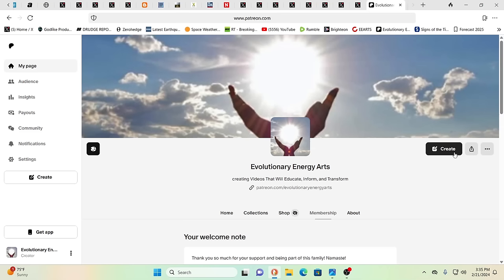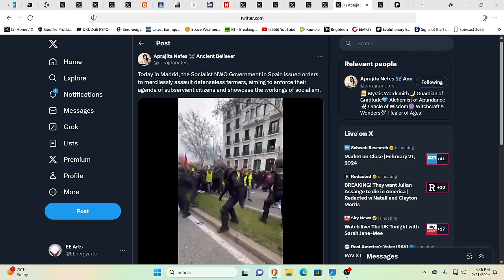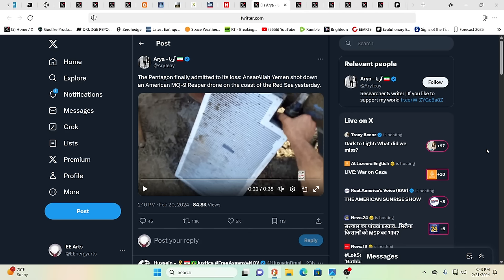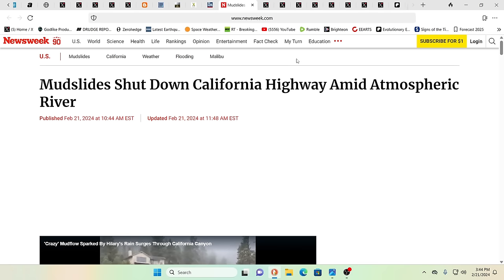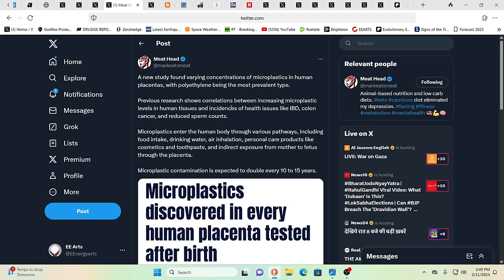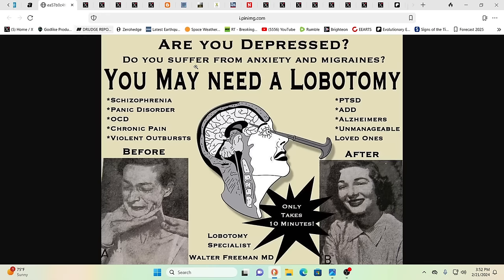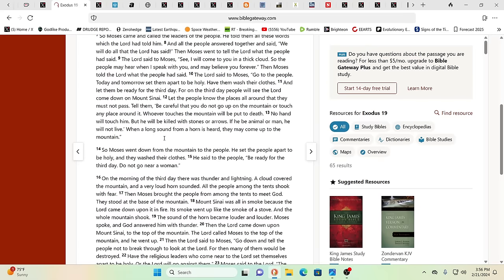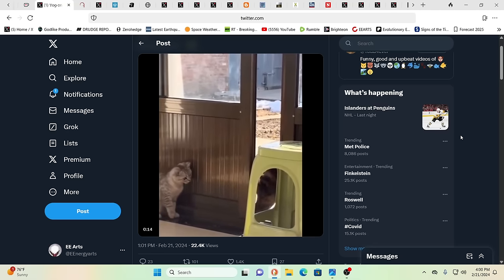WARNING-MOST CAN'T OR WON'T BE ABLE TO HANDLE THIS!!!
For truly uplifting energies & frequencies in these times!